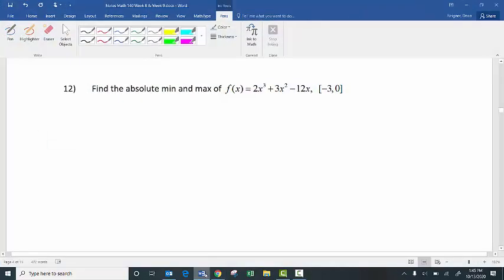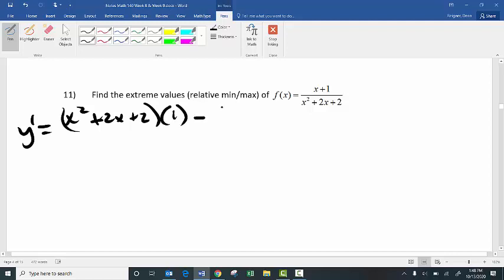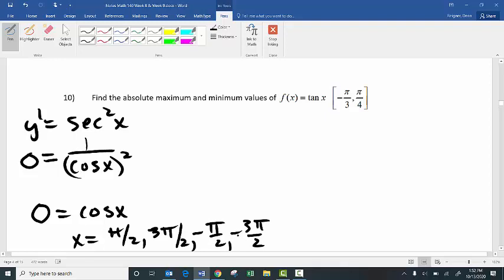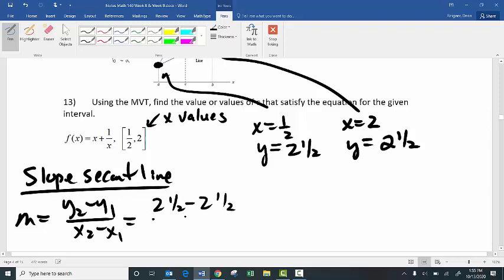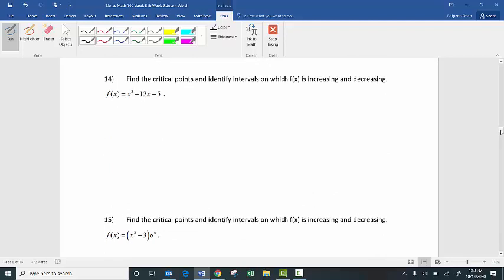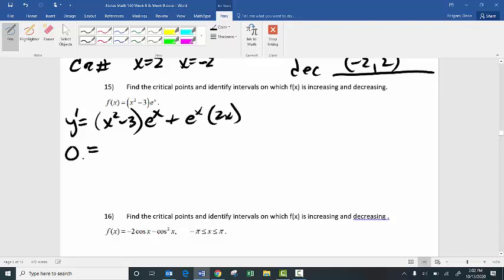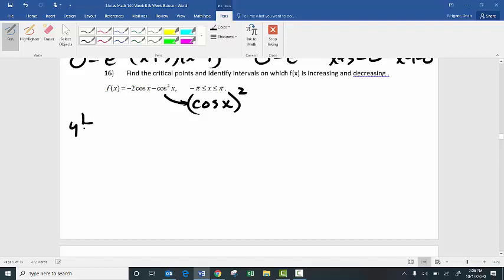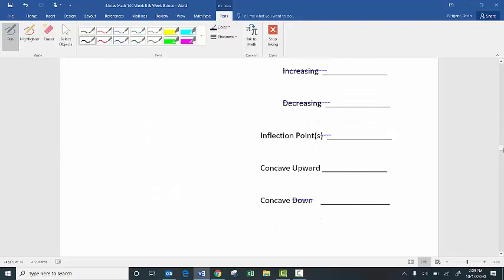Math 140 Notes Week 8 & 9 Part 2